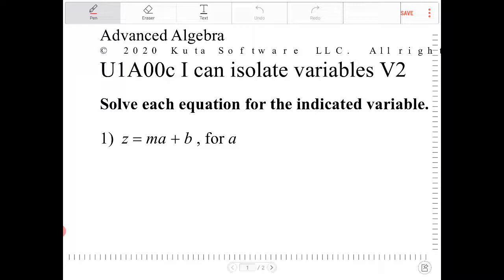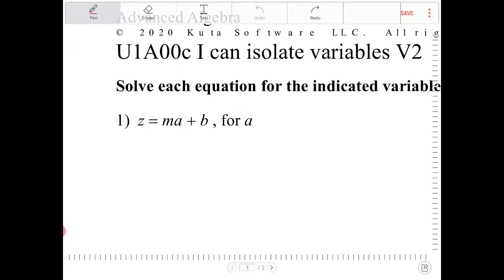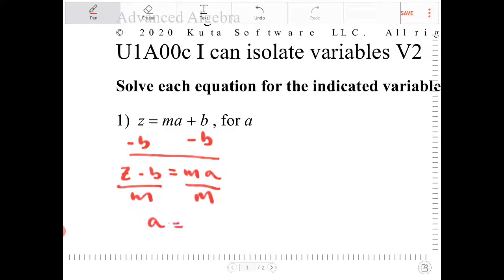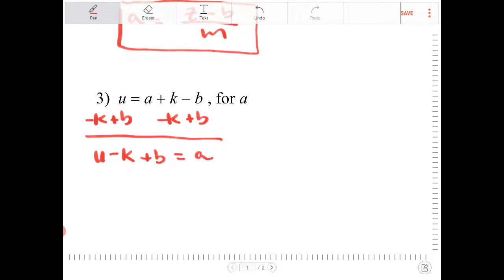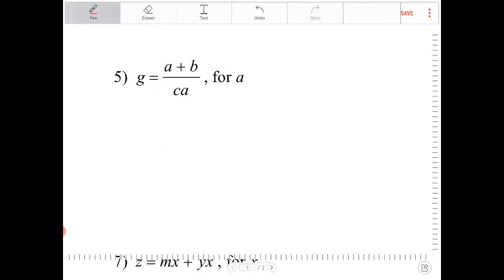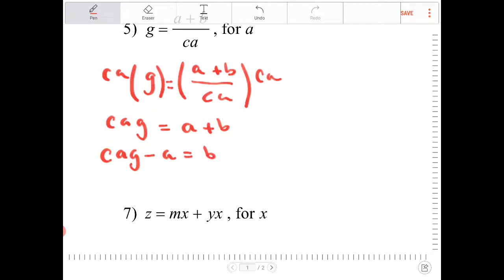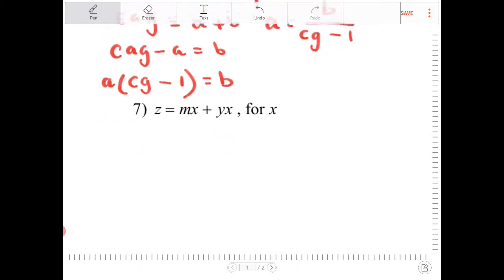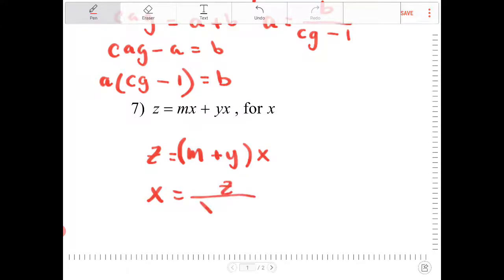Algebra 2 U1A00c I can isolate variables by using four basic operations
I can isolate variables by using the four basic operations